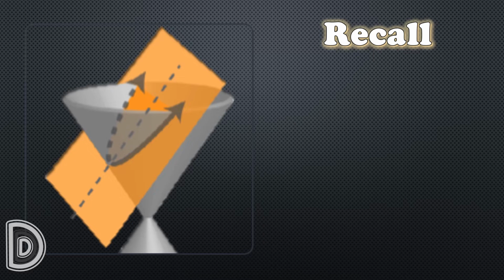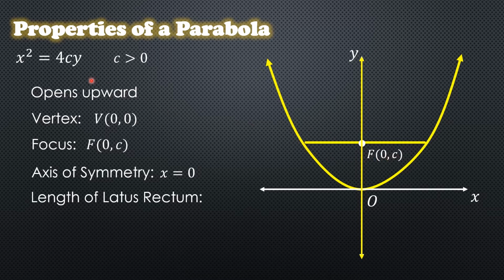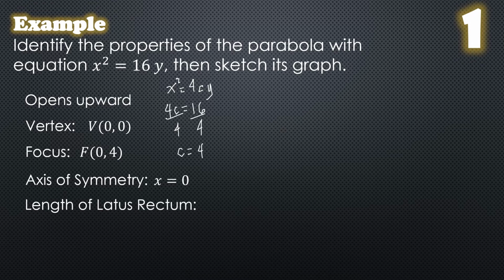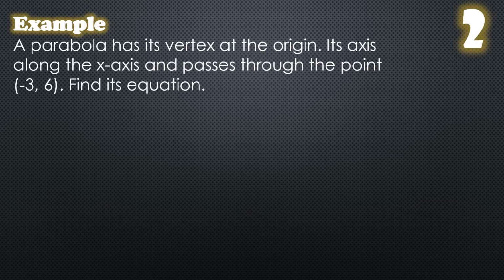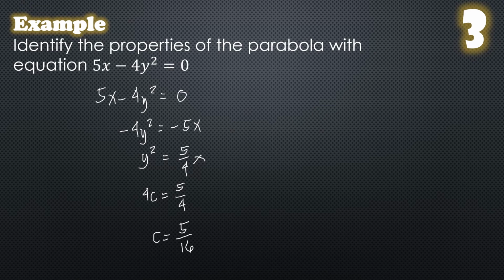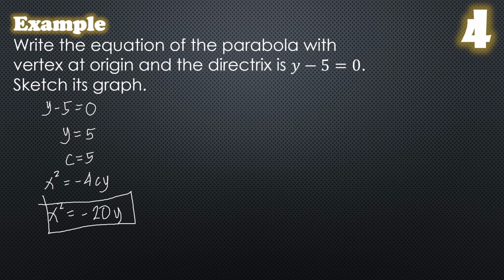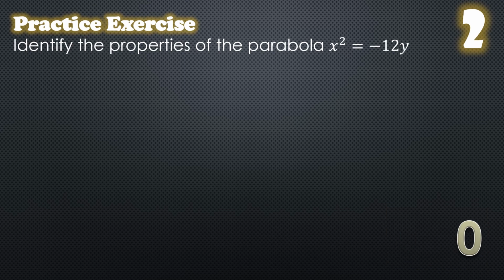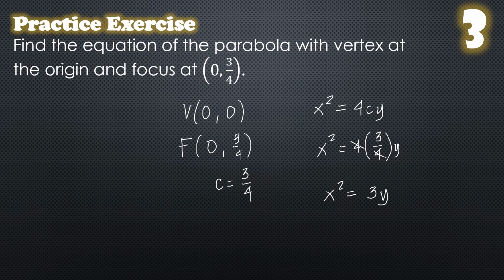Definition and Equation of the Parabola part 1 SHS PreCalculus Q1W2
Definition and Equation of the Parabola with vertex at the origin_SHS precalculus. The

For exercises on parabola with vertex at origin download worksheet